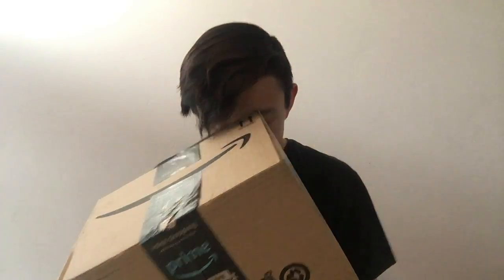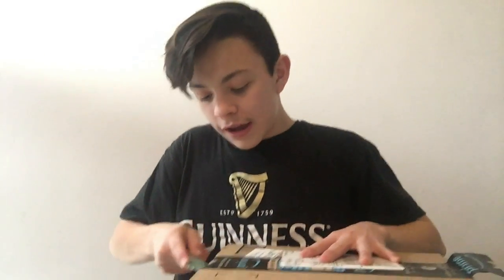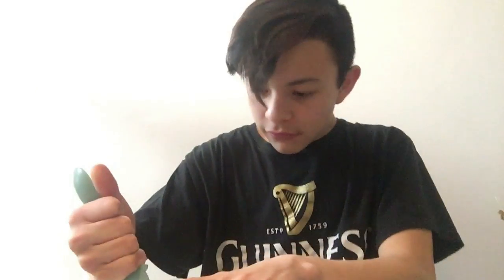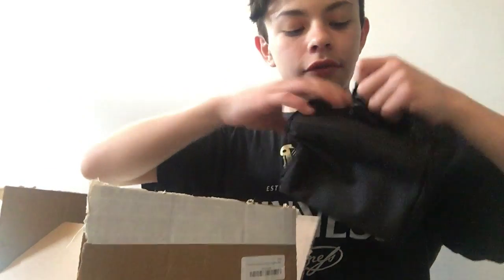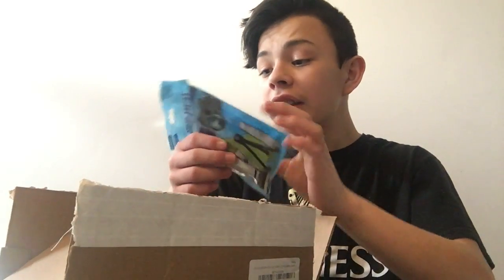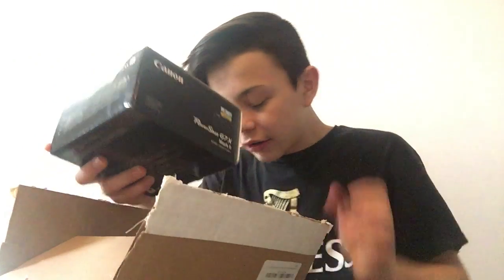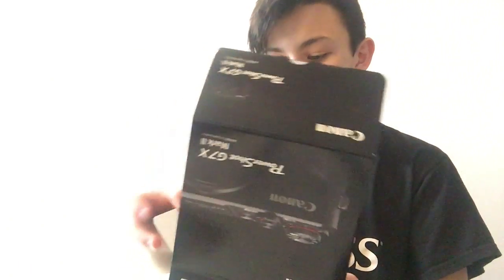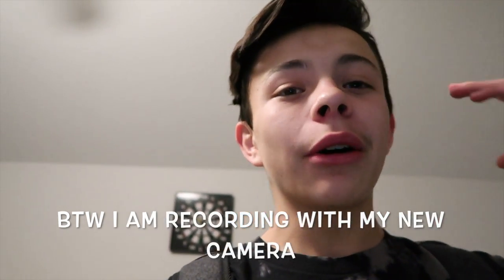The DUMBEST unboxing video ever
If you made it down this far, awesome, you're a real cool person!

I'm just a 13 year old boy trying to have some fun and live my dream. I hope you guys enjoy my videos and get to see how my life is as a teenager. If there are any problems or concerns let me know. Anyways I hope you guys have a great day!